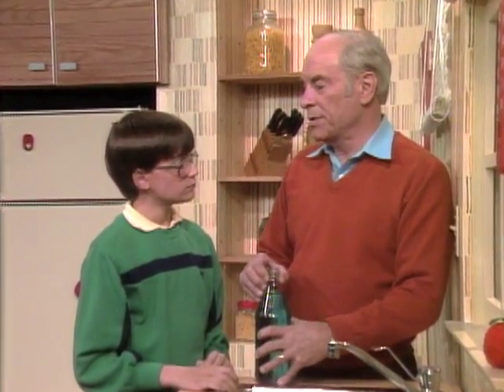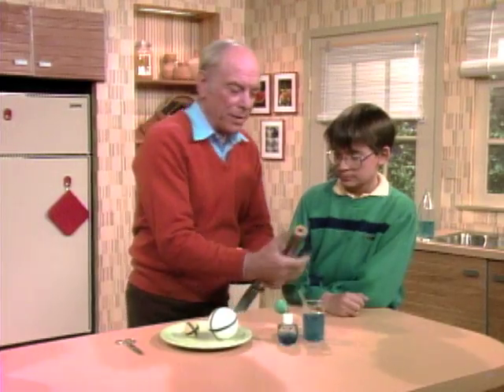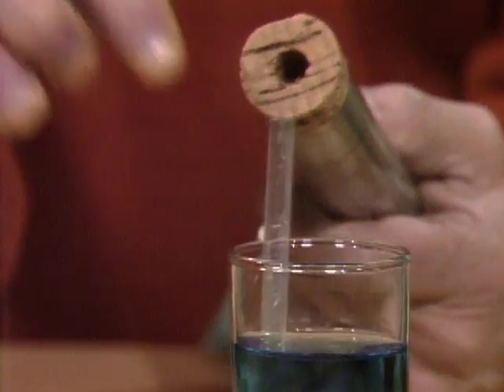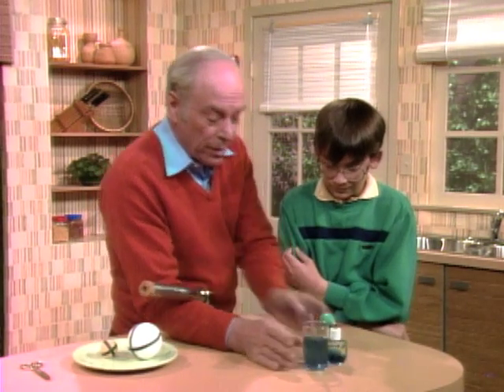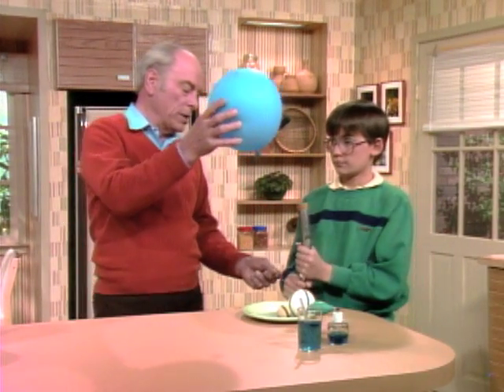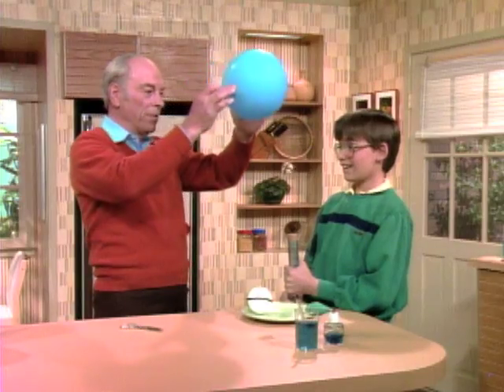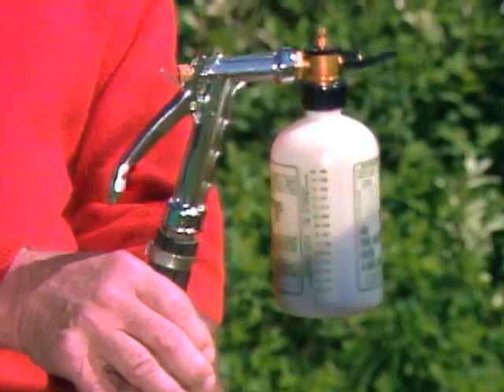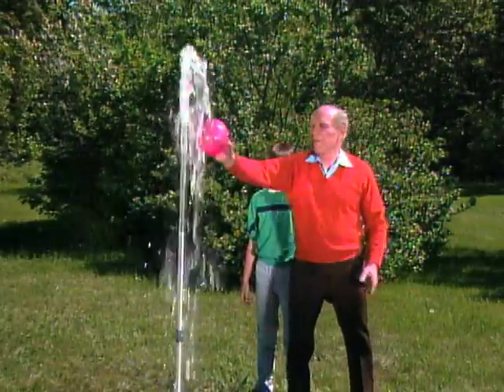Dynamic Pressure - Mr. Wizard's Everyday Magic